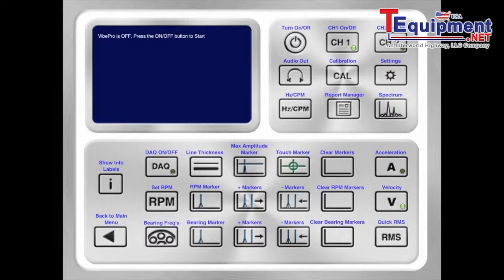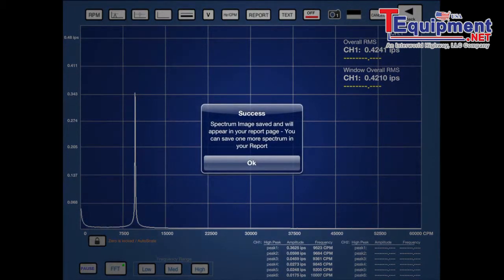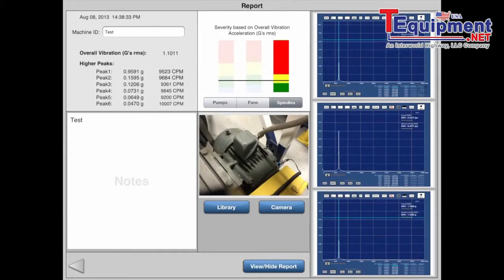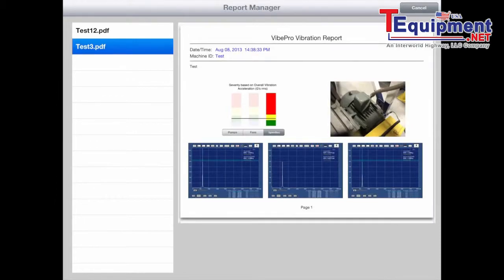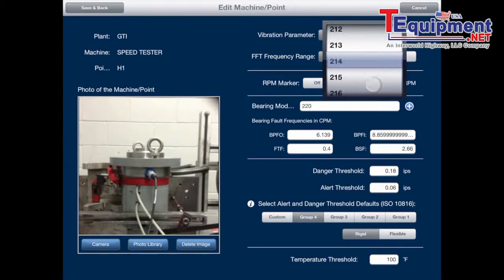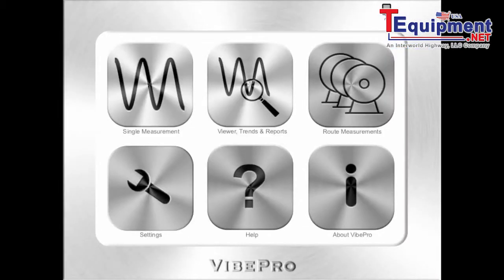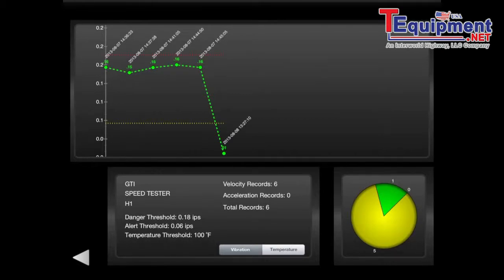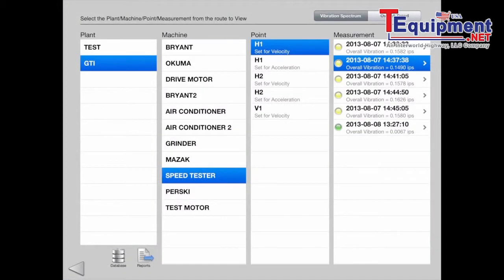VibePro 6 Sneak Peak iPad Vibration Analyzer and Dynamic Balancer Fall 2013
iPad Video Conferencing

 This vibration analyzer is based around the iPad platform. The standard vibration analyzer system includes an iPad Air or iPad mini, a customized iPad case suitable for harsh environments, a 2-channel DAQ box for accelerometer and tachometer input, one accelerometer with a magnetic base and coiled cord, and VibePro 6.

VibePro 6 is the software that makes vibration analysis possible on the iPad. It includes a single measurement mode, a route and trending mode and integration with a web application for trending and post-processing your data on any computer.